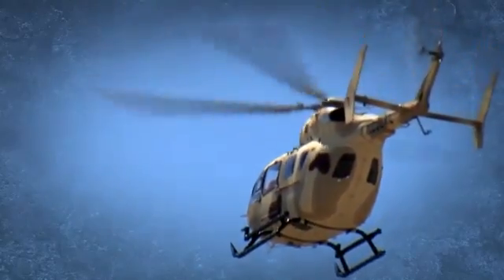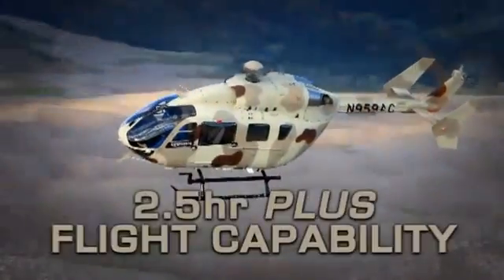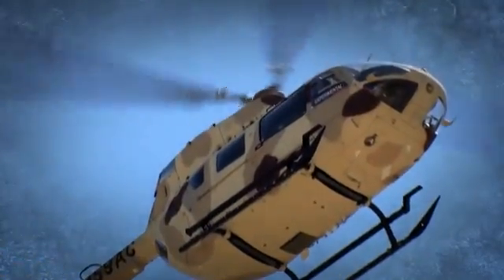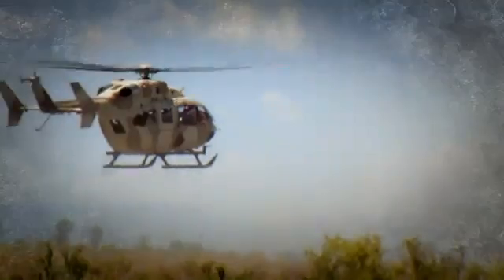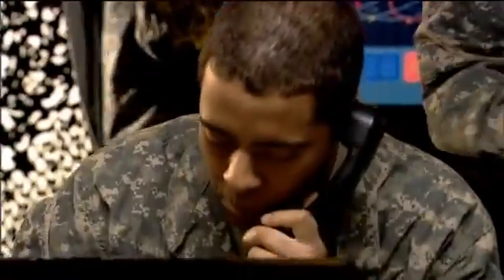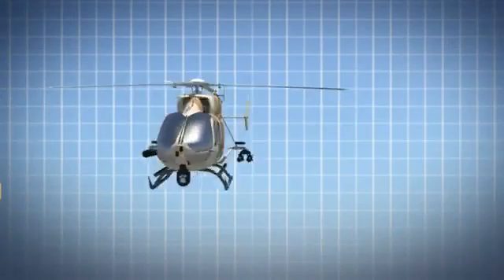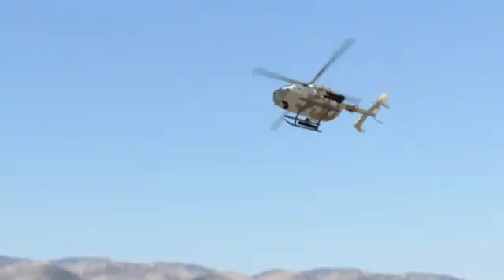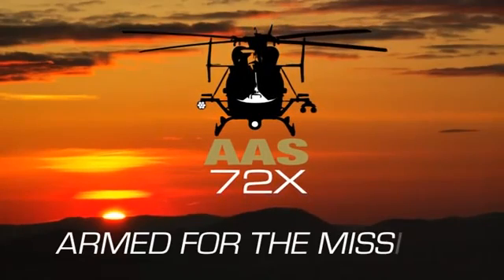Eurocopter AAS-72X - Armed Aerial Scout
Eurocopter (EADS North America) promotional video.  This is the EADS/Eurocopter bid for the Armed Aerial Scout program, using a development of the UH-72A Lakota which is being delivered to US Army in quantities.